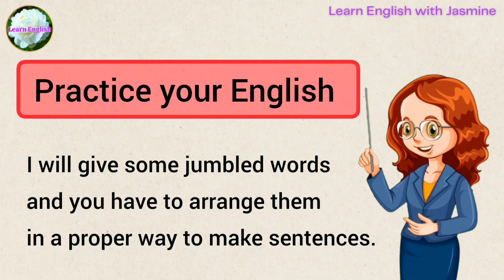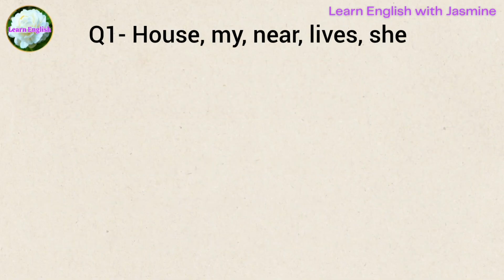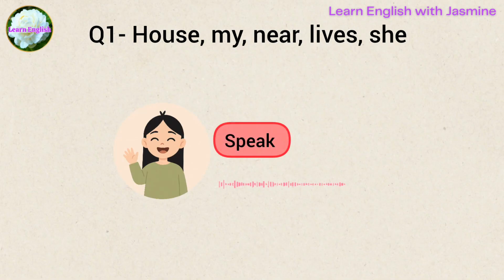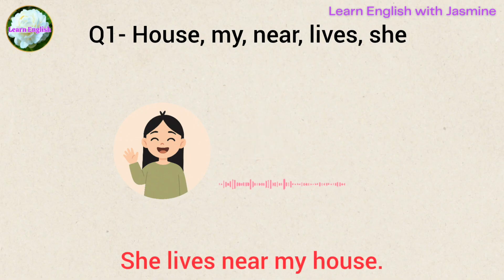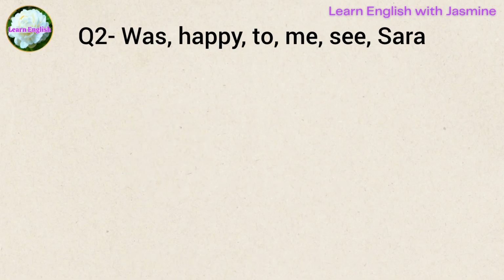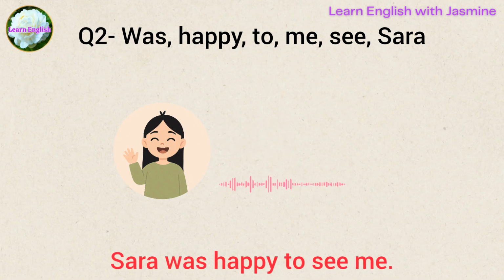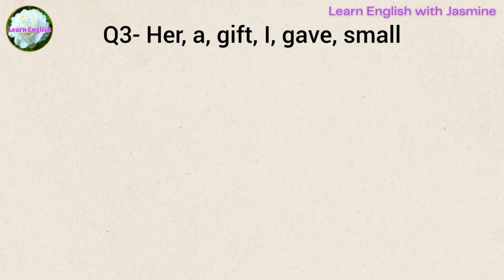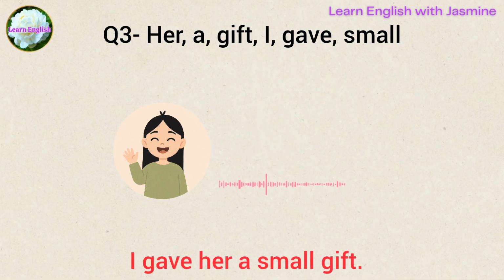Visiting My Friend | Improve your English | Everyday Speaking | Level 1 - Shadowing Method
Visiting My Friend | Improve your English | Reading Listening and Speaking Practice | English for Beginners | Level 1

Today's topic is "Visiting My Friend" .With this we will be improving our English speaking. Listen carefully and repeat.

📢 Free Worksheet for English Learners!
This worksheet will help you understand the video better. It includes:

✨ Comprehension questions

✨ Vocabulary practice

✨ An answer key to check your work

Learn English fast with English conversations , paragraph reading and fun exciting quizzes.
Our channel can help you with-
* Help to improve your pronunciation, fluency and vocabulary.
* Practice your reading skills.
* Will help your mind to prepare dialogues during a conversation.

All the lessons are specially designed for all level learners.

This channel is not made for kids. All videos are made for adult learners.